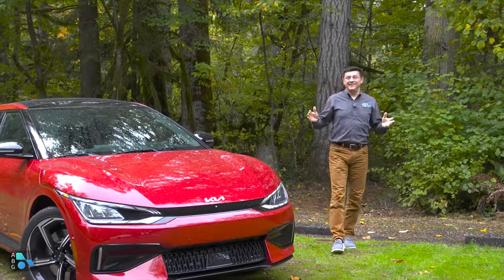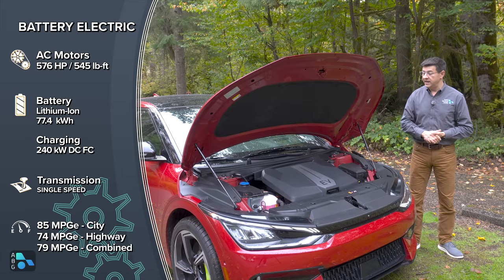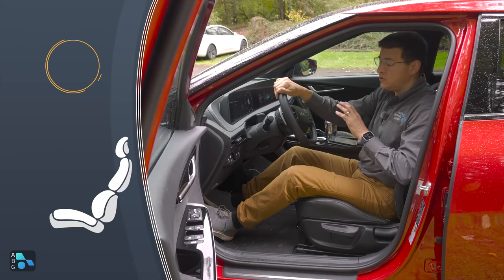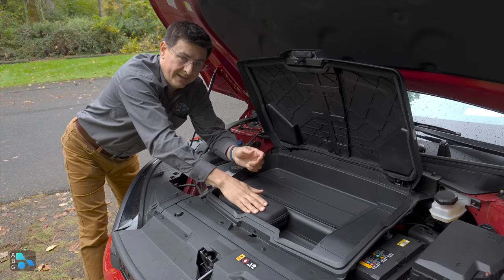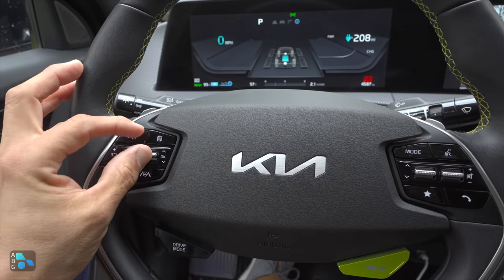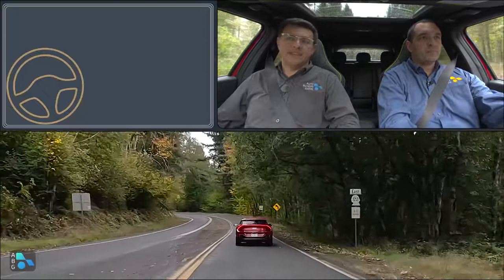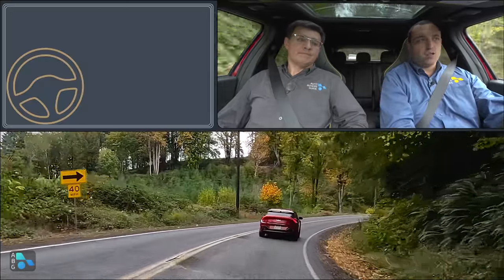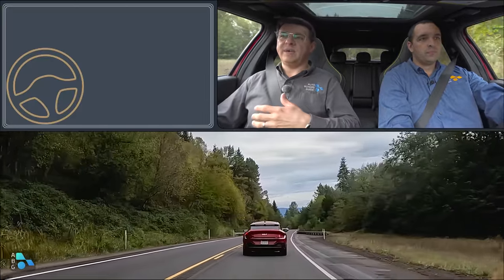The 2024 EV6 GT Is A Serious Performance EV From... Kia?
The EV6 GT is a seriously impressive feat of engineering. Instead of designing a one trick pony, that just went fast to 60, Kia improved every aspect of performance from braking to battery and motor cooling, sports seats and track endurance. Even though they aren't calling it a track car (GT is afterall more of a road performance tagline), the EV6 has some serious cred.